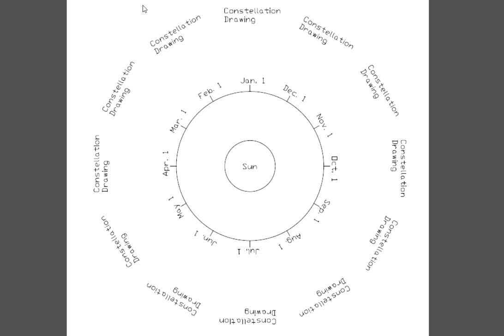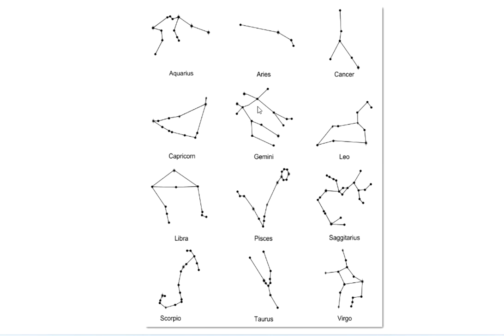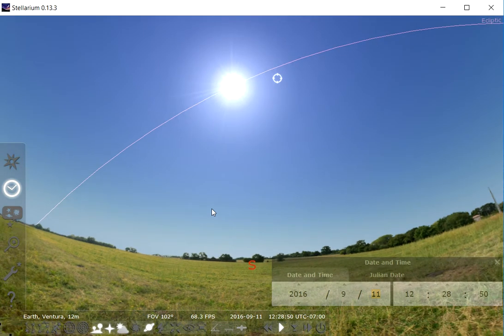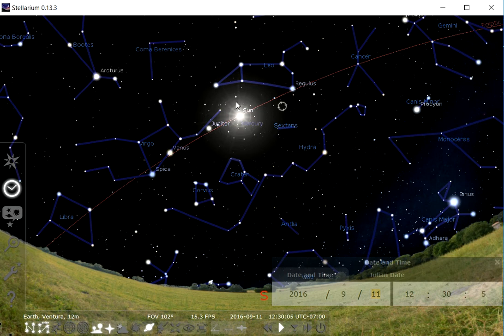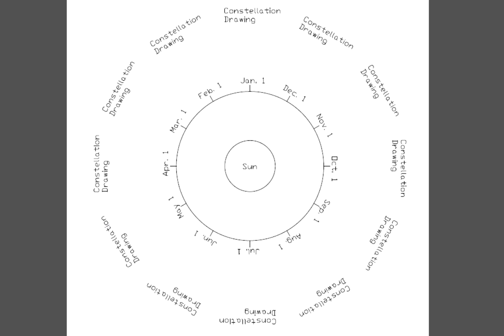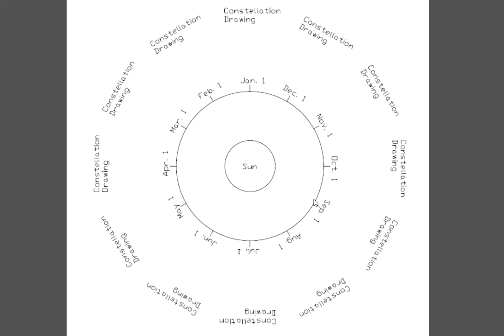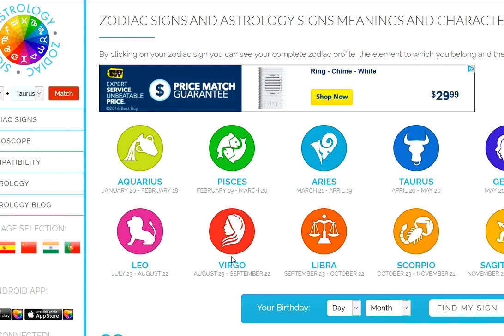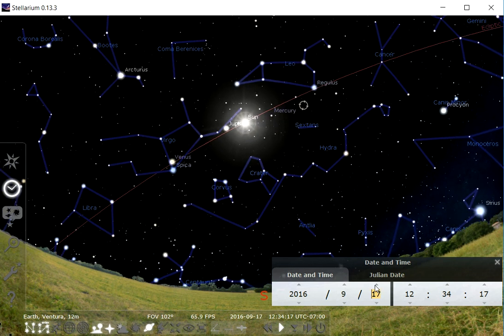Zodiac Constellations Drawing Assignment